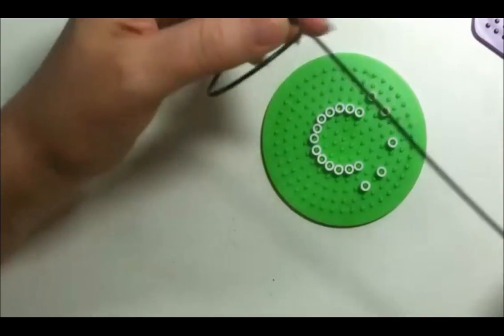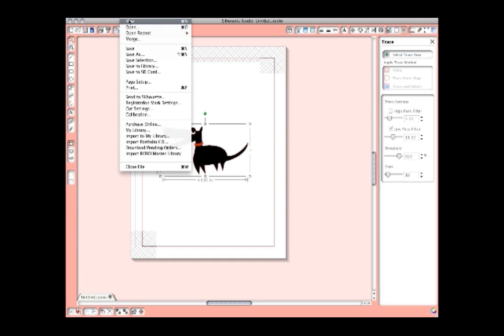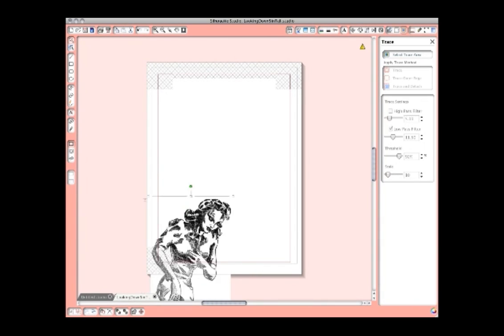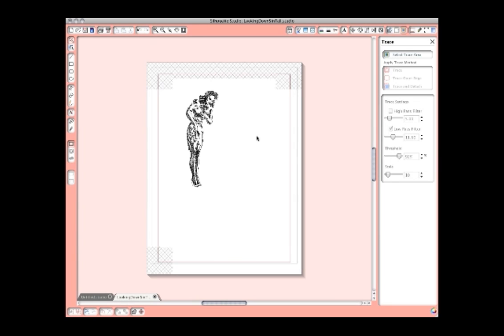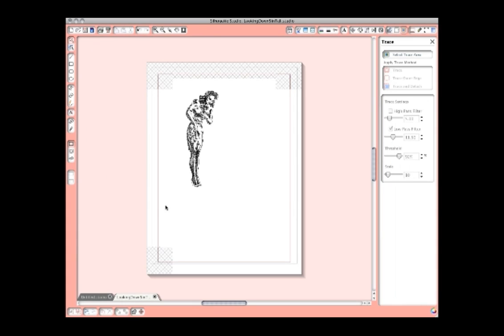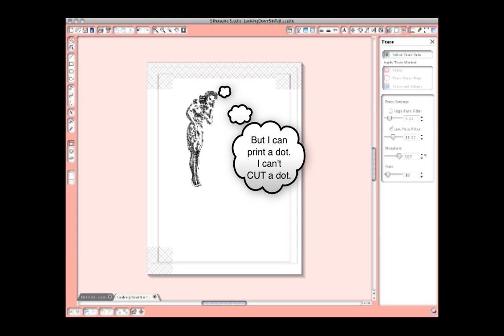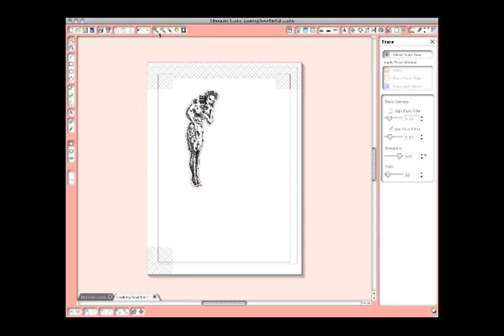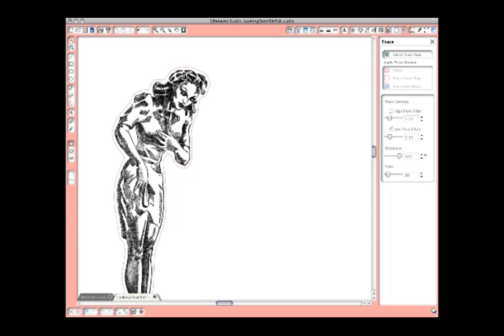Raster Vs Vector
The difference between Raster and Vector graphics and why it makes a difference.